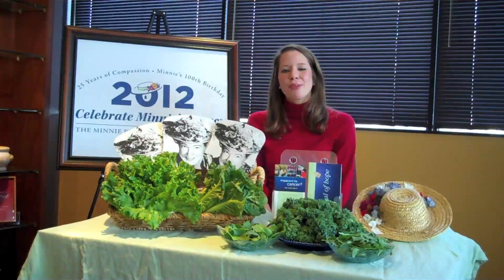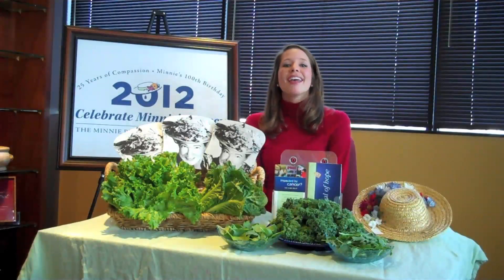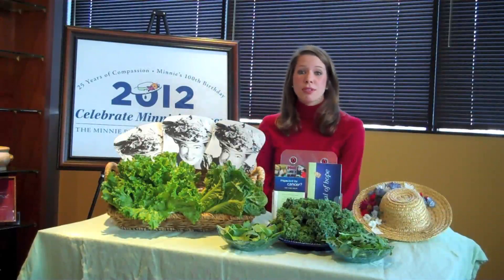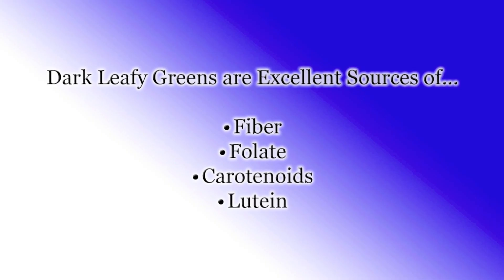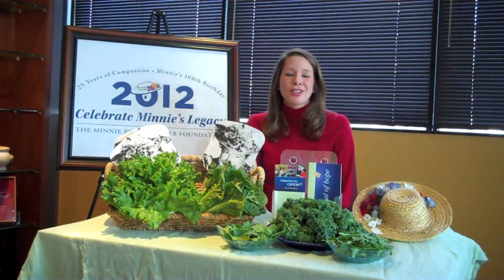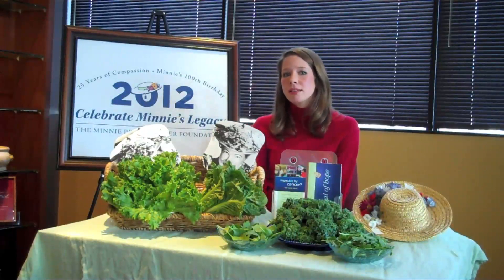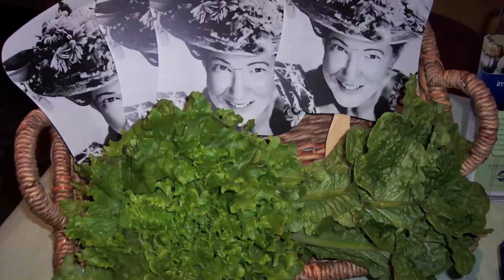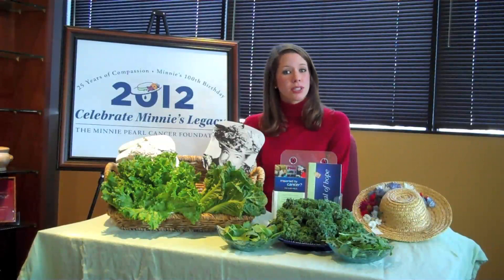Get Your Plate in Cancer-Fighting Shape: Part 1 (The Power of Dark, Leafy Greens)